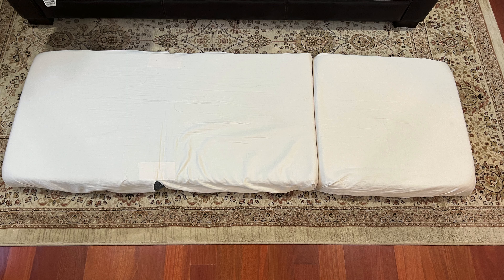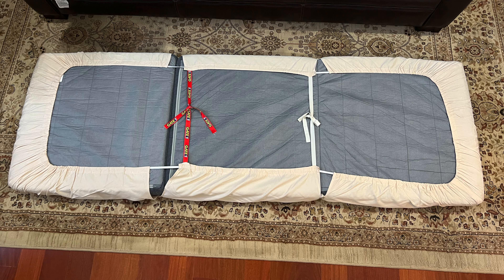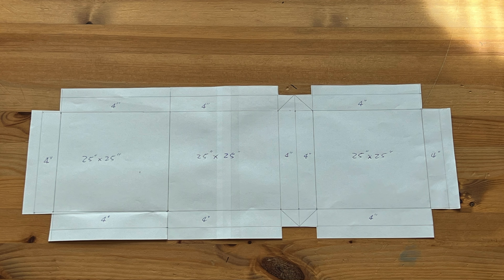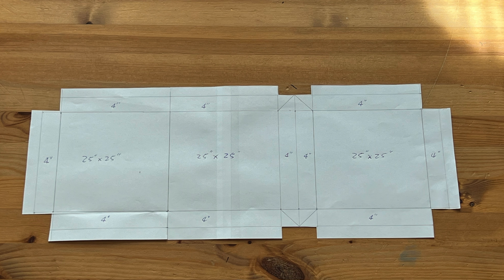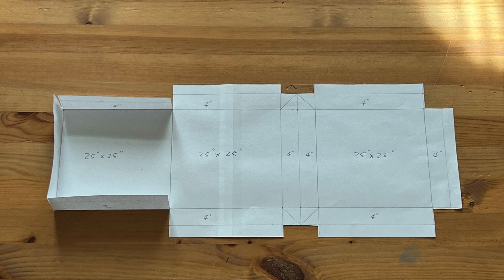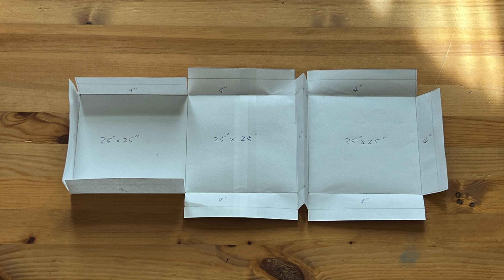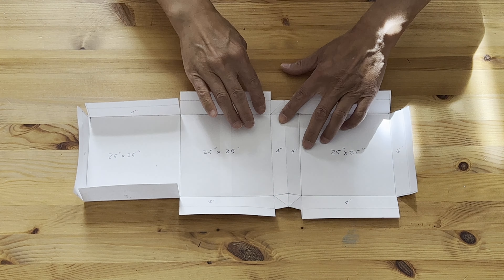Minicamper Tri-fold Mattress Cover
We use two tri-fold mattresses in our mini camper. They fit real well. To keep it clean, I made a cover for the mattress. This short video shows how I made it.
The mattress we had chosen is from Amazon.com:
It is firm and we like it.